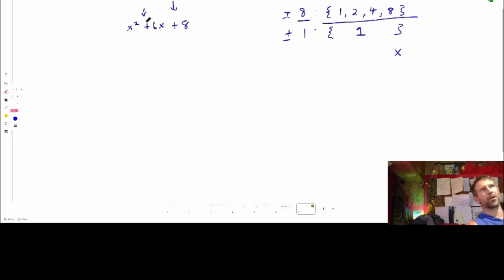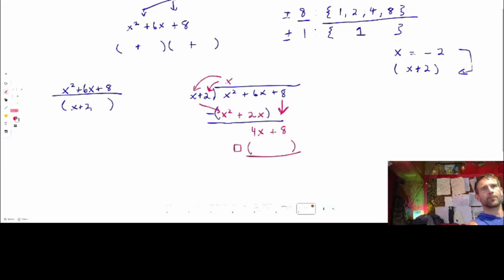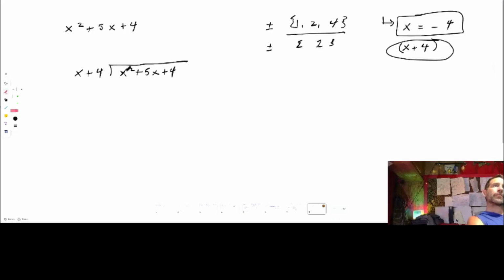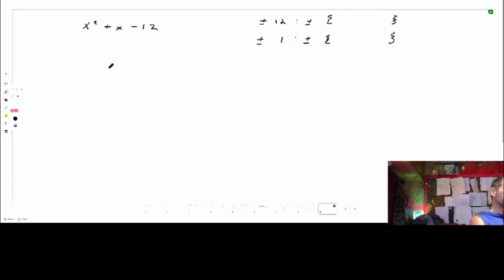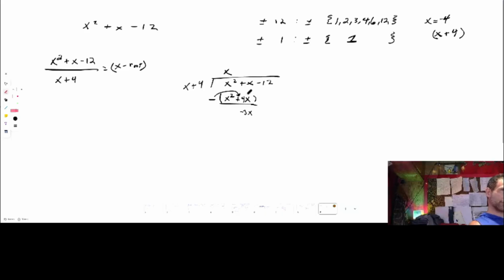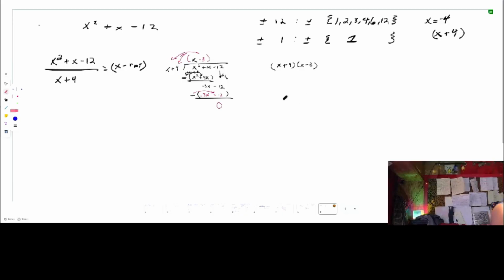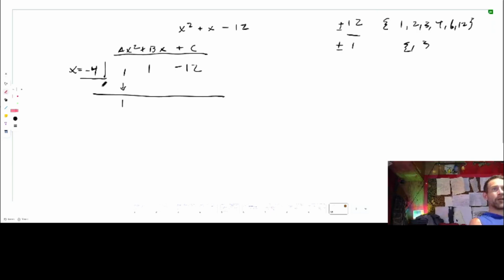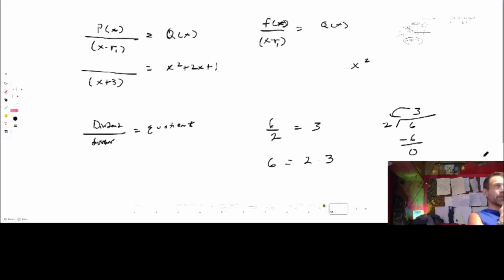factoring by long division and the rational root process part 2